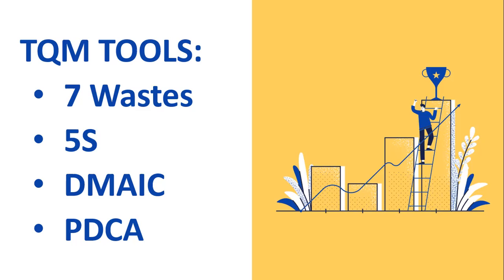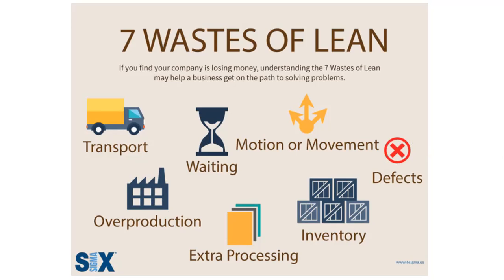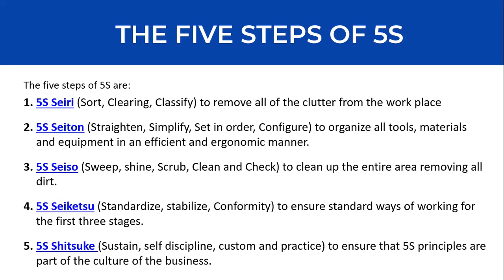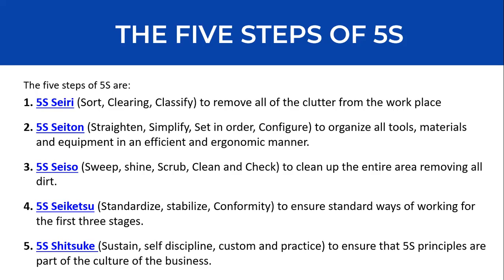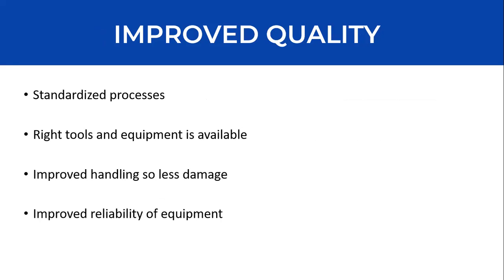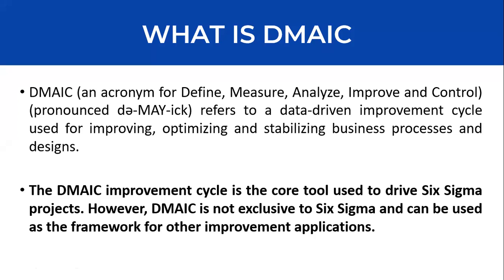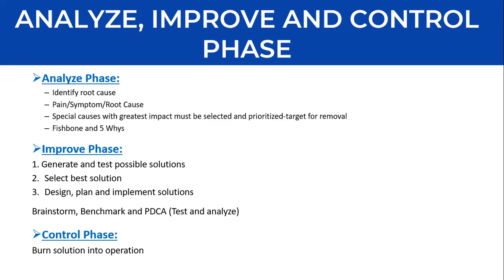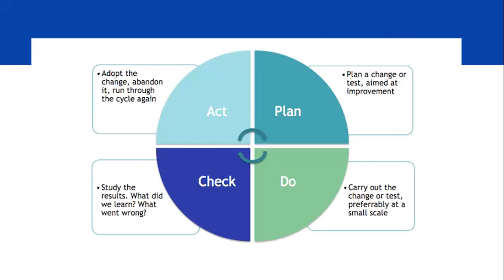TQM Tools Part 1: 7 Deadly Wastes, 5S, DMAIC and PDCA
This lecture covers the 7 Deadly Wastes, 5 S, DMAIC and PDCA